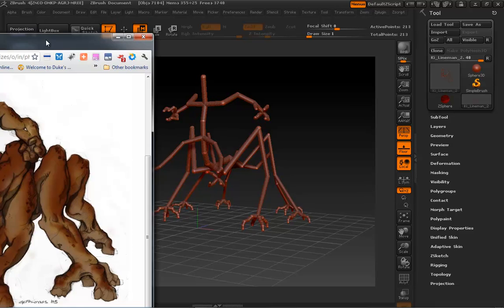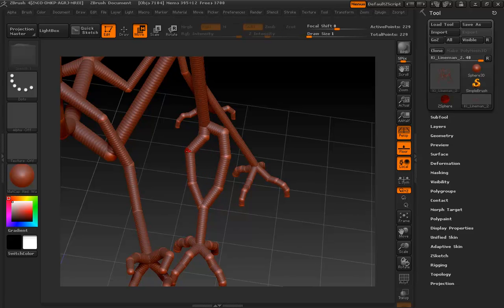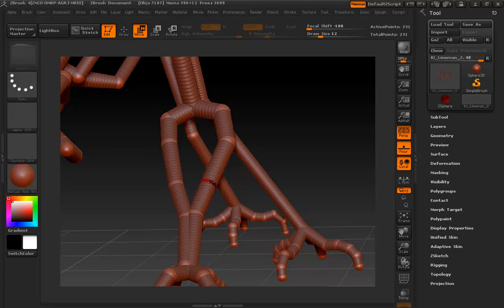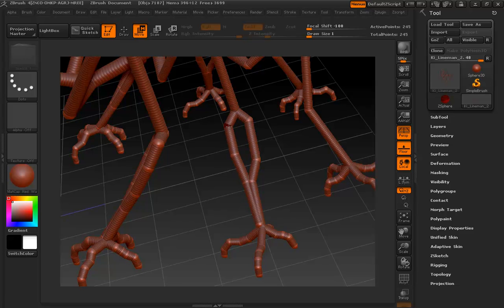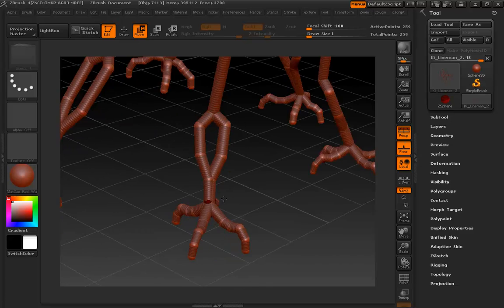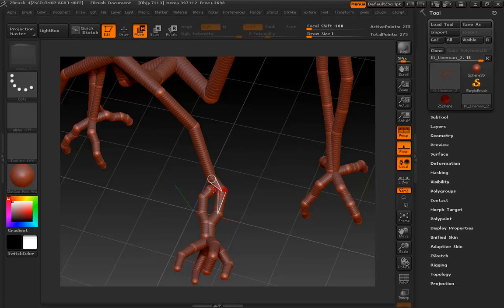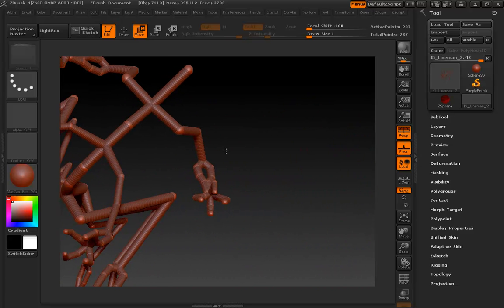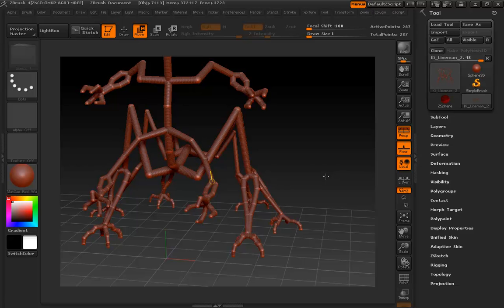ZBrush Fundamentals Part 17: Ki Sculpting 4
We now make some final tweaks to ZSphere positions to give something that can be used for a clean sculpting armature.